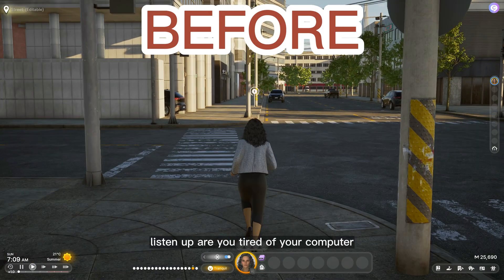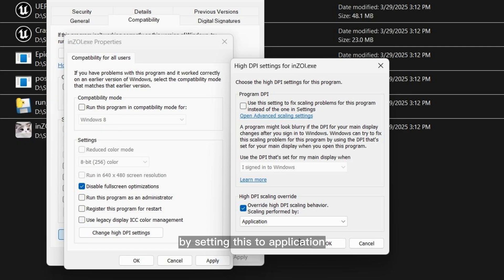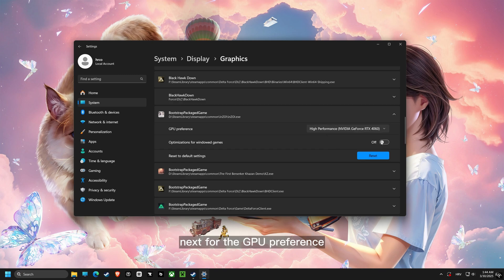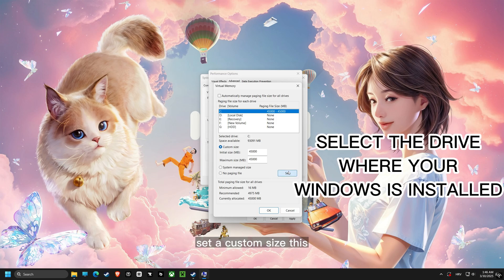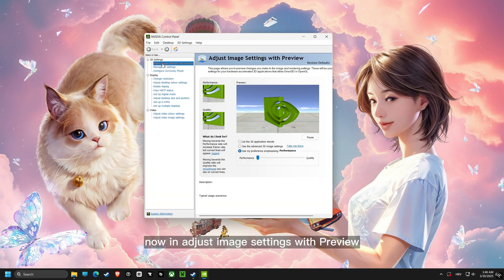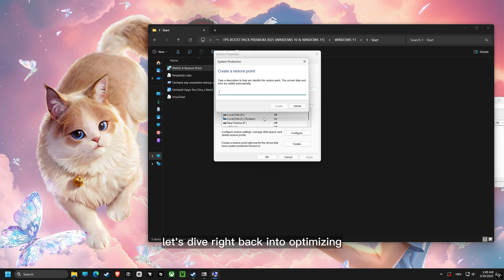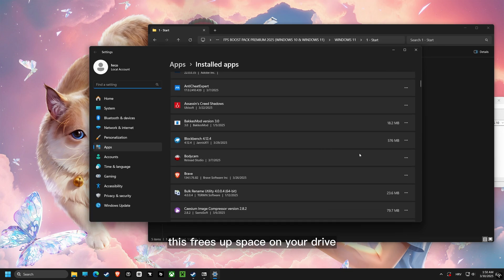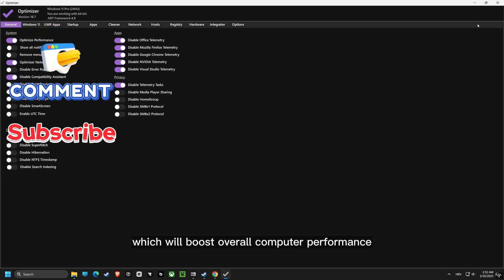Inzoi FPS Boost Guide: FINALLY Fix Lag & Stuttering! (Ultimate PC Optimization)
Still struggling with low FPS and lag? Choose your solution below:
🥇 FPS BOOST PACK PREMIUM 2025 – The Ultimate Experience 🏆 (Used by 600+ gamers!)

✅ Why Choose Premium?

🚀 Maximum FPS Boost: Unlock the highest performance for a seamless gaming experience.
🛠️ Exclusive Tools: Advanced optimization features designed for pro gamers and enthusiasts.
🏆 Elite Performance: Tailored for those who demand the best in gaming.

✅ Why Choose Lite?

⚡ Fast Optimization: Improve your gaming performance in just a few steps.
💡 Perfect for Everyday Gamers: A lightweight solution for those who want better FPS without extra costs.

Struggling with lag, stuttering, or low FPS in Inzoi? This is the ULTIMATE guide you need! In this video, we dive deep into the best settings and tweaks to significantly boost your FPS and fix performance issues for smooth Inzoi gameplay on PC. Stop the frustration and finally enjoy the game the way it's meant to be played.

✅ What We Cover:
*   Best In-Game Graphics Settings for Performance AND Quality
*   Nvidia Control Panel Optimization for Inzoi
*   Essential Windows Settings Tweaks (Game Mode, Power Plan, etc.)
*   Troubleshooting Common Causes of Stuttering & Lag
*   Driver Update Recommendations
*   Measuring Your FPS Improvement

Let us know your specs and results in the COMMENTS below!

inzoi fix lag,inzoi,fixing lag and stuttering in inzoi,how to fix stuttering in inzoi,how to fix stuttering and lagging in inzoi,how to fix stuttering issue in inzoi,how to fix lag in inzoi,how to fix inzoi freezing,how to fix inzoi low fps drop,how to fix inzoi lag,gpu,graphics card,components,old drivers,high end,directx,deals,popular,graphic card,tech,cheap gpu,graphics,demanding,games,testing,benchmarks,review,ryzen 5,ryzen 7,xt,geforce,nvidia,ti,rtx,rt